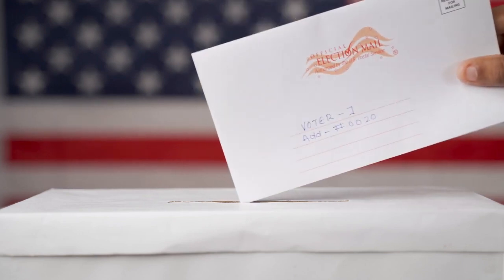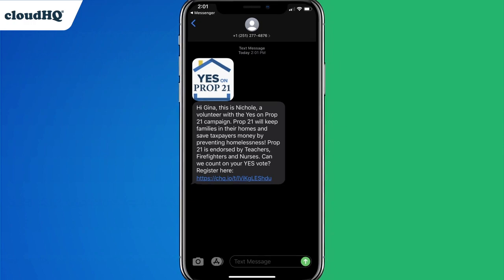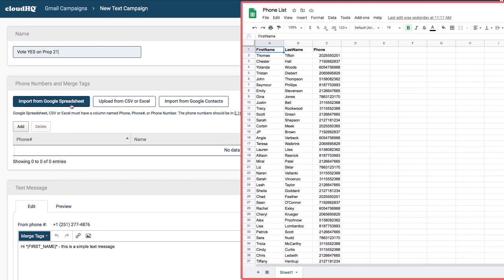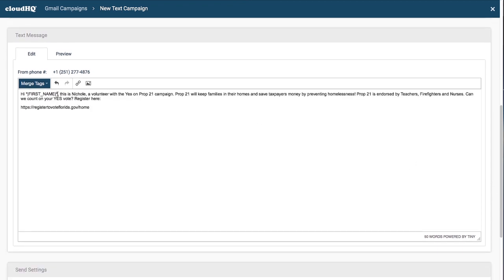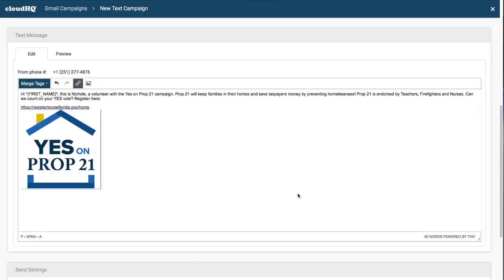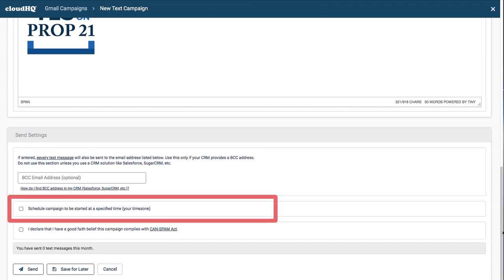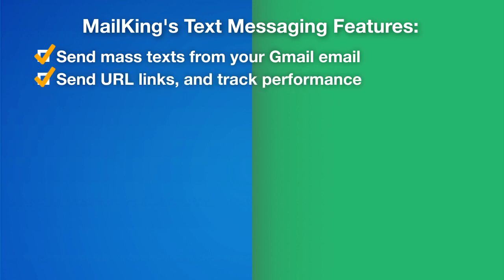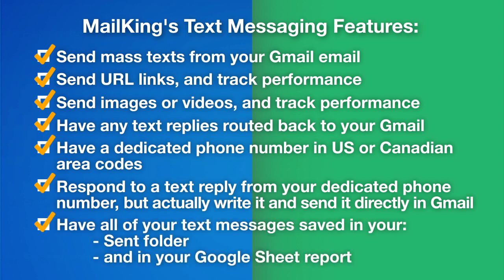Political Text Messaging for Campaigns and Elections 2024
Are you looking to send a mass text message campaign? It's great to help remind your base to vote during an election campaign, or remind customers that you have a sale, or even to confirm appointments! Use MailKing to get your message out, and enjoy all its features like:

✅ Send mass texts from your Gmail email
✅ Send URL links, and track performance
✅ Send images or videos, and track performance
✅ Have any text replies routed back to your Gmail
✅ Have a dedicated phone number in US or Canadian area codes
✅ Respond to a text reply from your dedicated phone number, but actually write it and send it directly in Gmail
✅ Have all of your text messages saved in your:
        - Gmail Sent folder
        - and in your Google Sheet Statistic Report
Mobile is really the most effective way to get your message read.
Pricing: First 10 messages are free, and then you'll have 3 payment packages that you can find